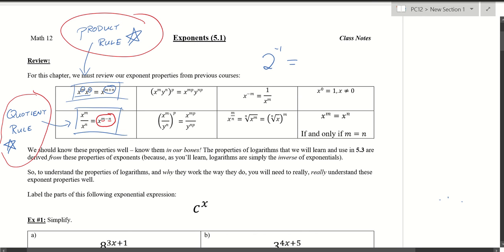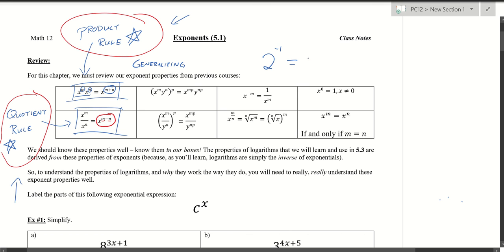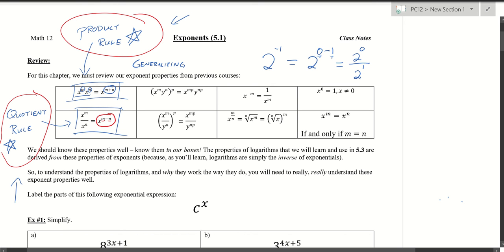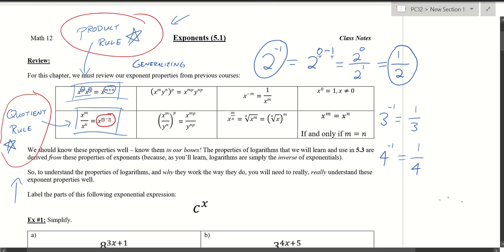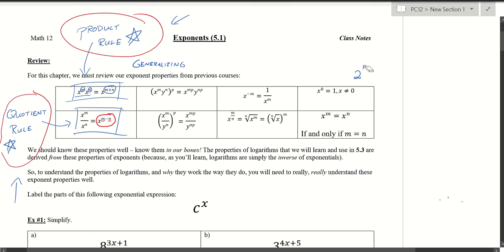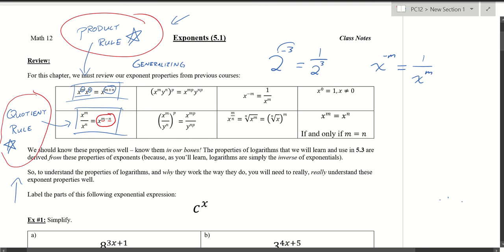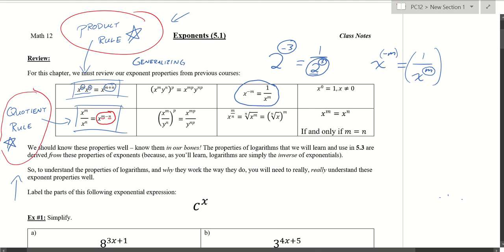Exponents Review 3 Negative Exponents